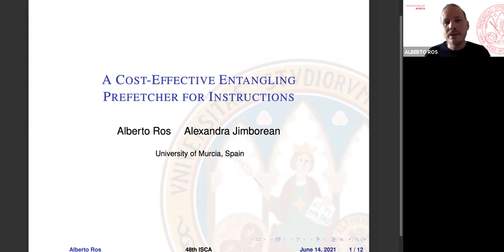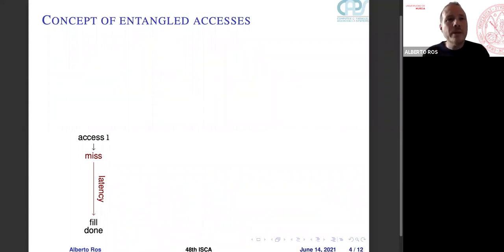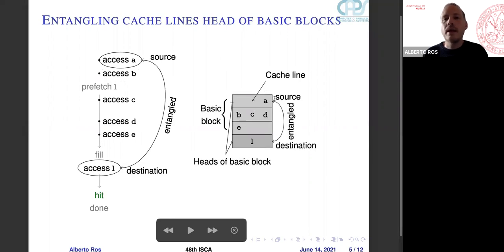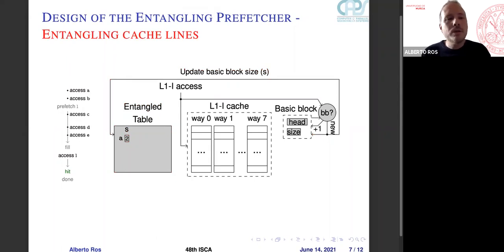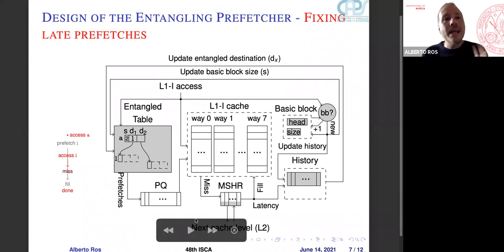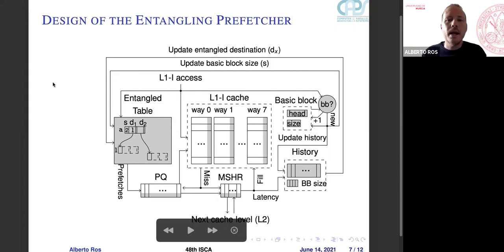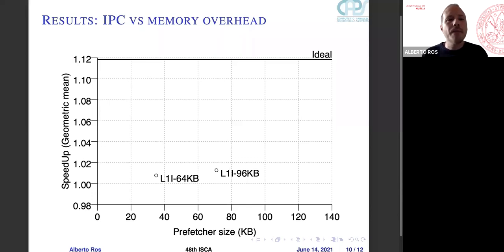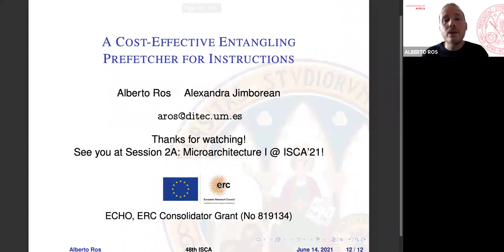ISCA'21 - Session 2A - A Cost-Effective Entangling Prefetcher for Instructions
Session 2A: Microarchitecture I
Session Chair: Stijn Eyerman (Intel)

Title: A Cost-Effective Entangling Prefetcher for Instructions
Presented by: Alberto Ros (Murcia)
Authors: Alberto Ros, Alexandra Jimborean (Murcia)